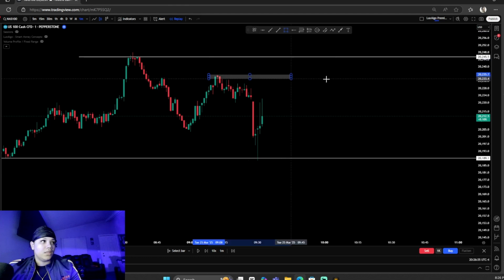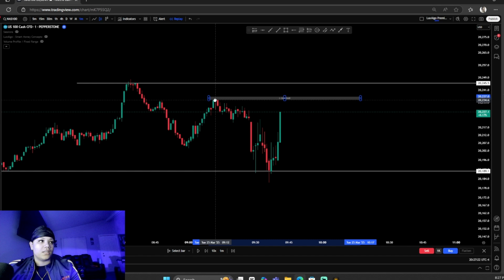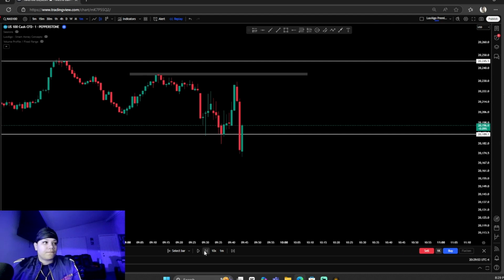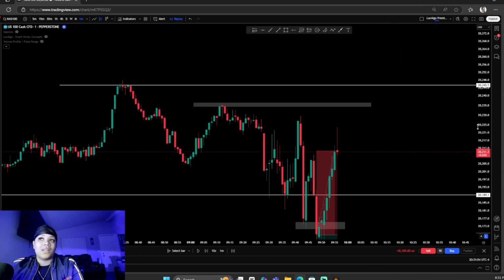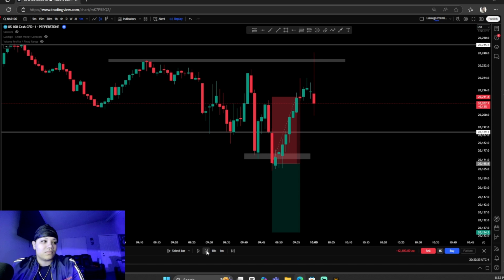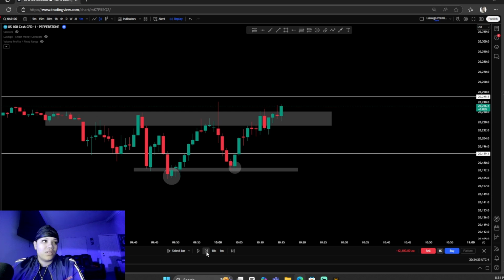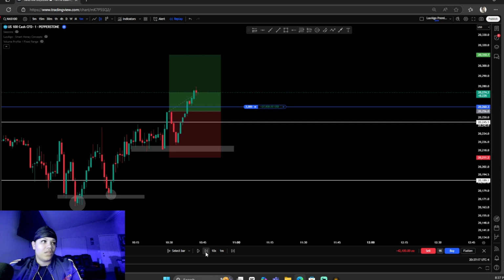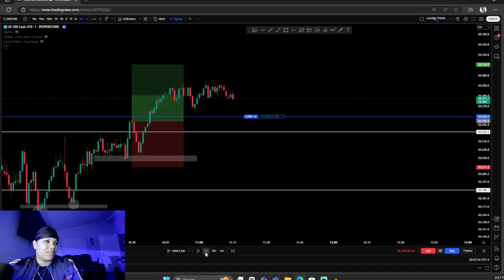MambaFX Strategy | Back test Mamba Breakout Strategy with Me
📷 Follow My Trading Account on Instagram 📲 :   / yayatrades_   utm_source=ig_web_button_share_sheet&igsh=ZDNlZDc0MzIxNw==
🗻 Follow Yaya Personal Account on Instagram:   / yayabradford_
Giving this man his flowers ​⁠ @mambafx   for showing your strategy and I learned it for FREE from your channel.